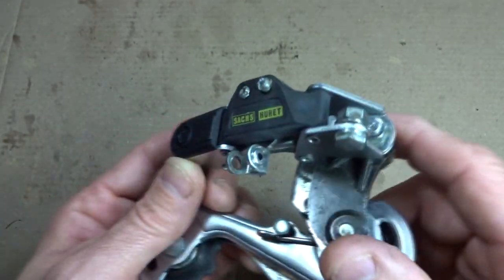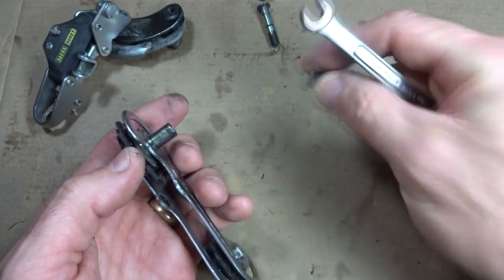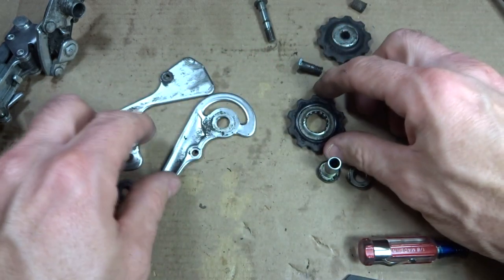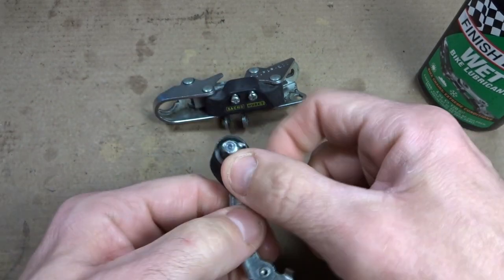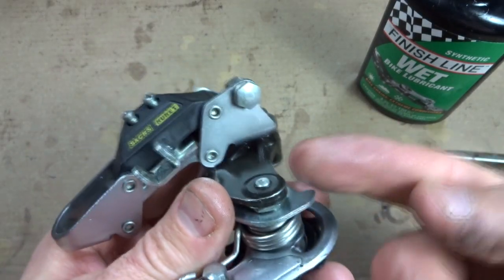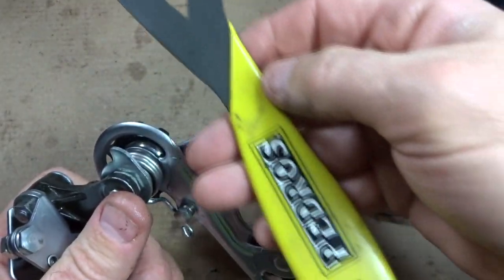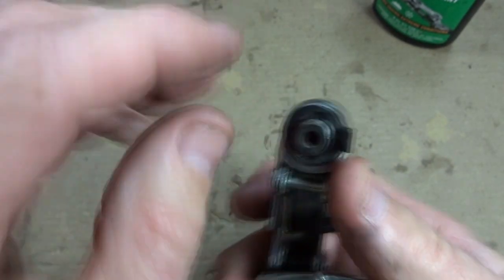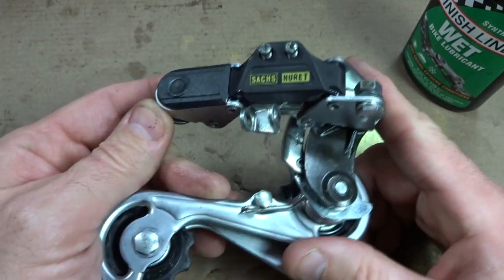Sachs Huret DuoPar Eco Rear Derailleur Overhaul - Disassembly/Re-Assembly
I teardown, clean, lube, and rebuild a vintage Sachs Huret DuoPar Eco Rear Derailleur. I also installed new bearings into the guide pulley.